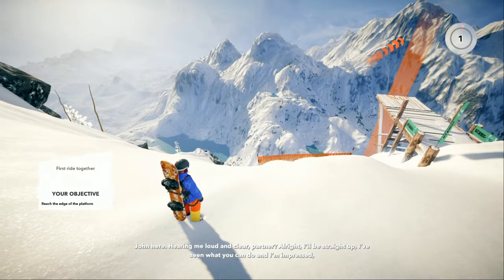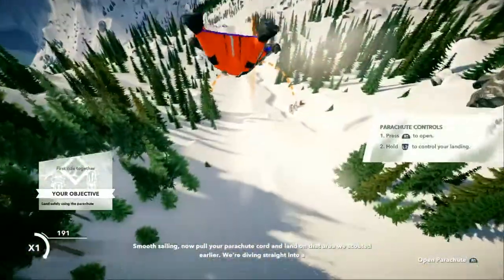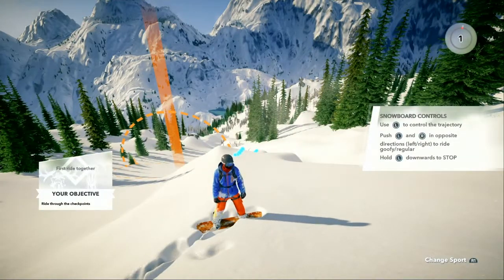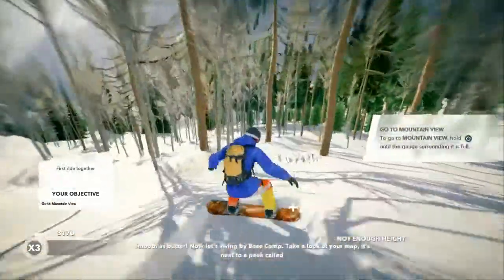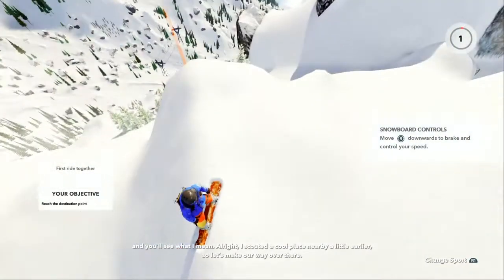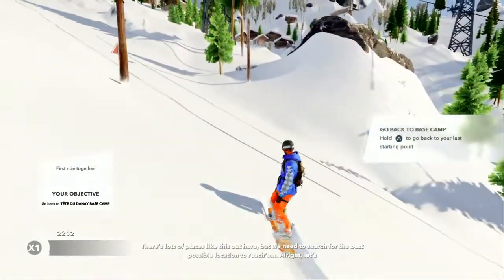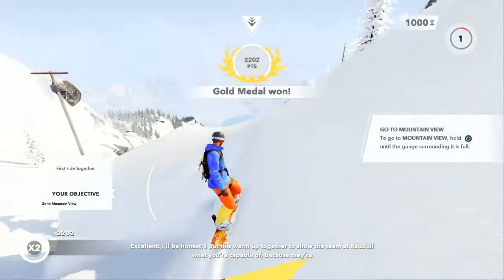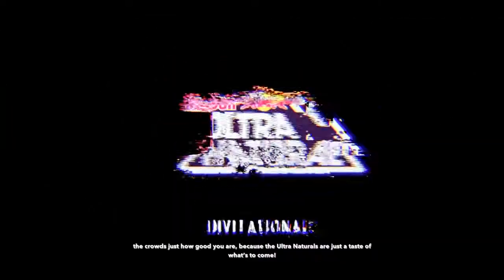Steep - Games With PS Plus January 2019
Fitting game for season and good game for the new year